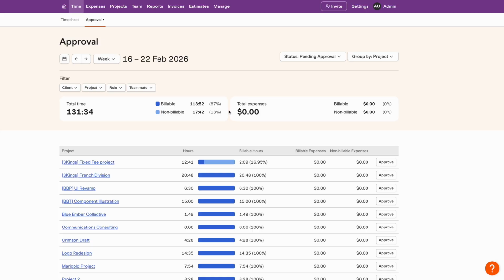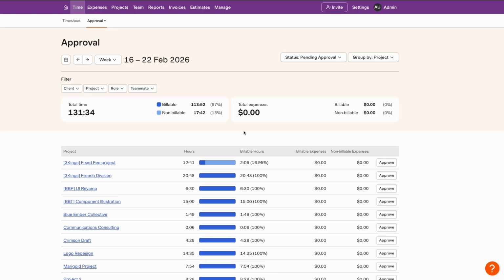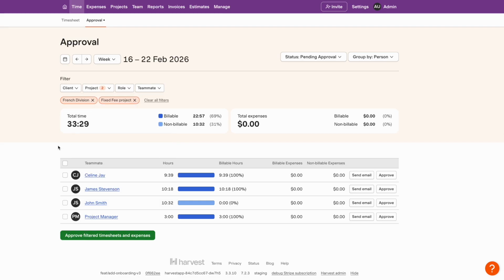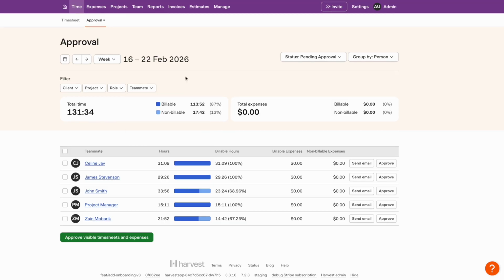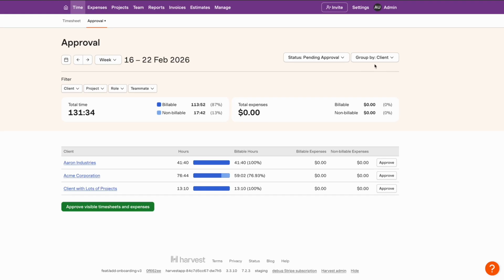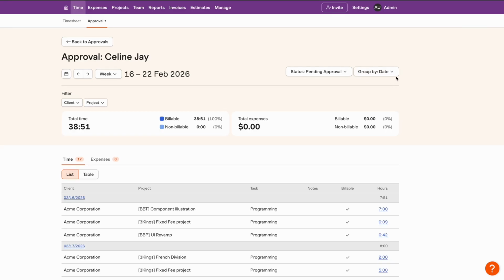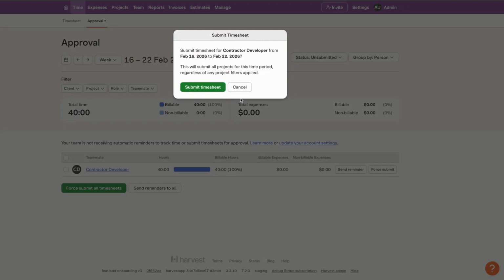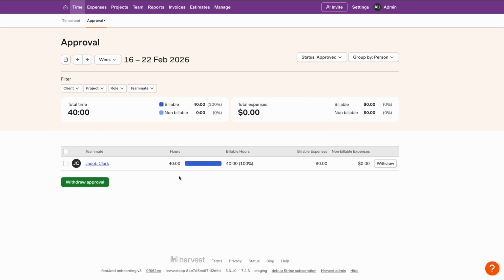Timesheet Approvals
By using Harvest's timesheet approval features, you can ensure the accuracy of your team's tracked time before you invoice clients — or make important decisions based on reporting.